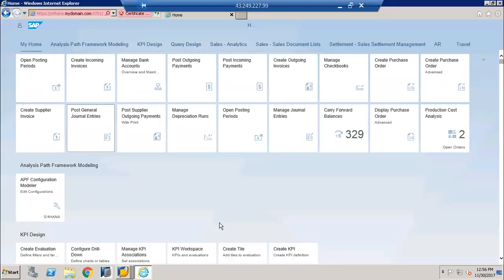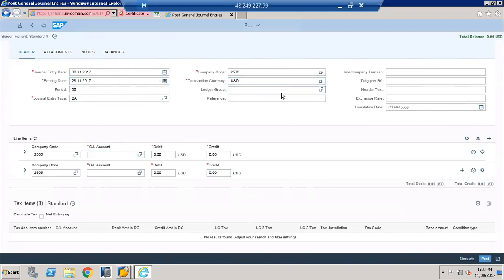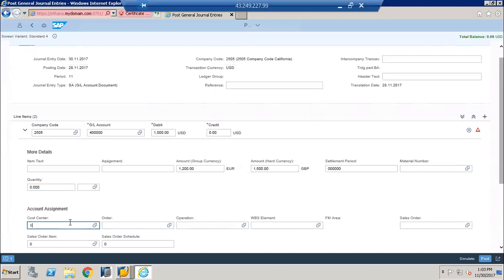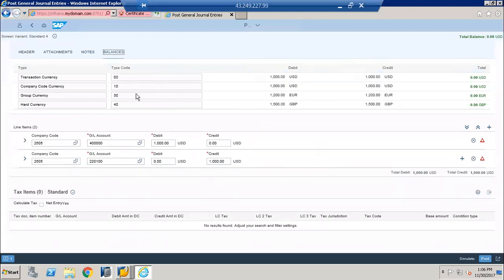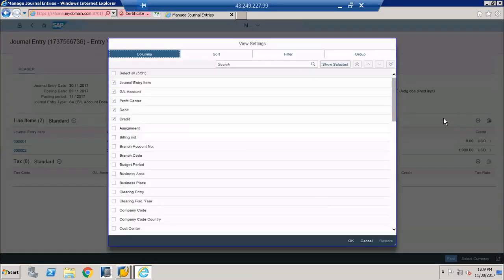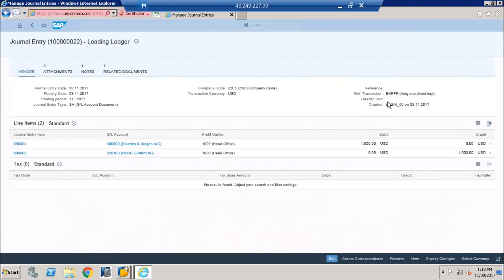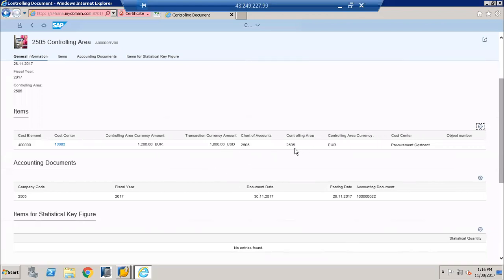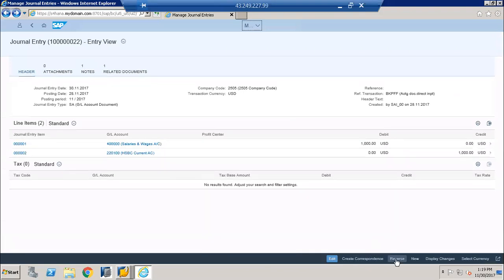Journal Voucher entry in SAP S/4 HANA through Fiori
An easy demonstration of SAP S/4 HANA capabilities using an example of Journal Voucher entry through Fiori.